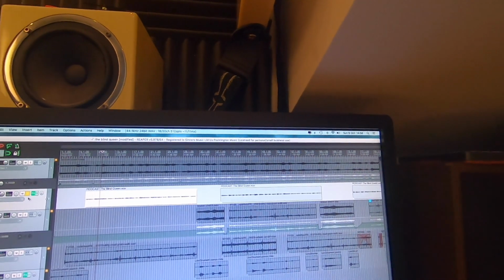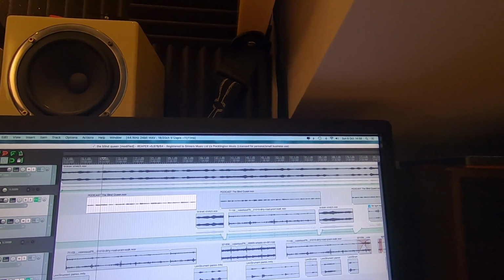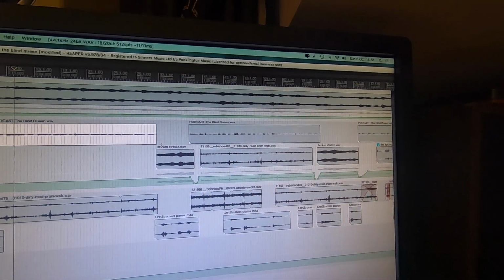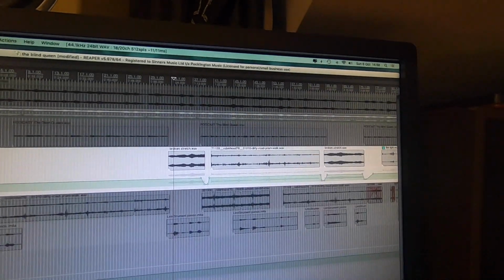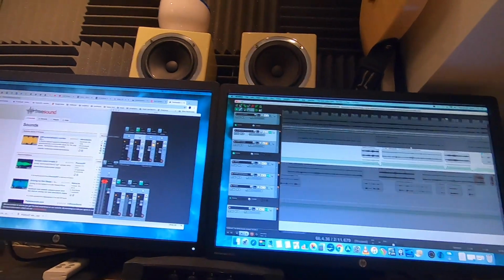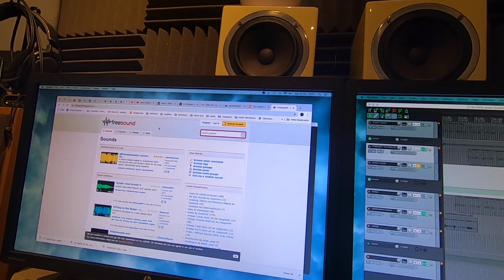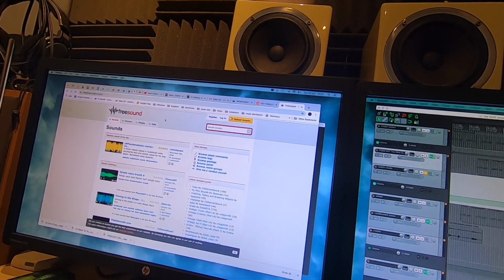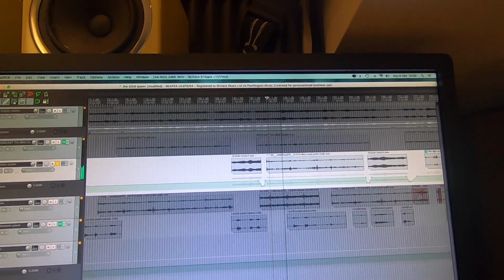How to Create Music and Sound Design for an Audio Story (Part 2)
Ian talks through the process he uses to score a Podcast Audio Story

The Amazon Associates Page
The camera and music equipment I use and talk about is available to buy via my Amazon Associates page, if you are looking to buy this type of equipment Amazon will give me a small commission if you buy via the page (it won’t cost you anymore)
Thanks in advance Ian